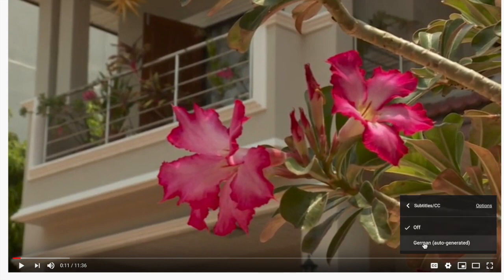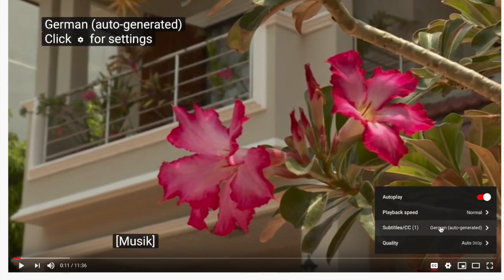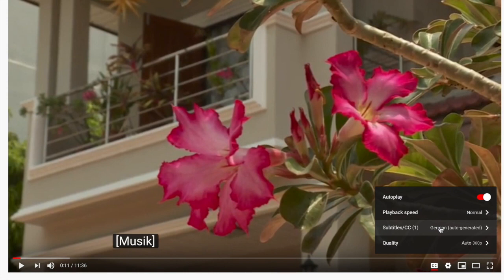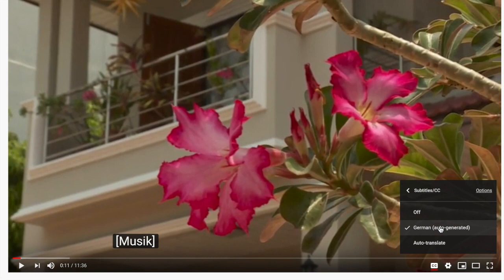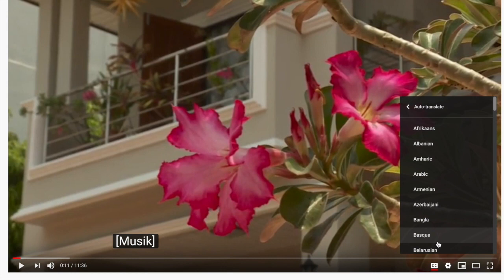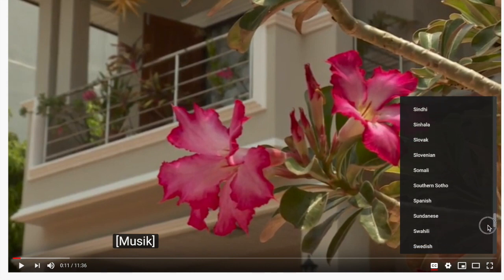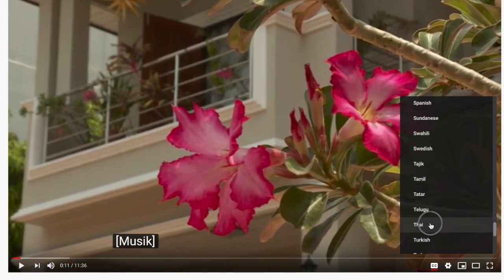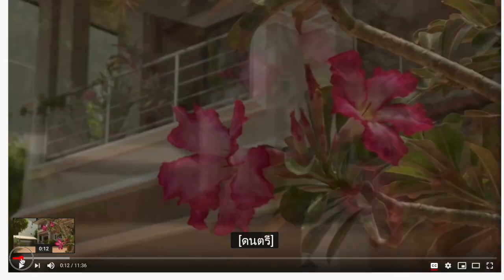Tutorial Foreign Language Subtitles 20200405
Videobeschreibung Tutorial Foreign Language Subtitles 20200405